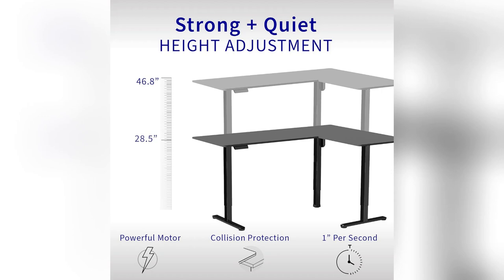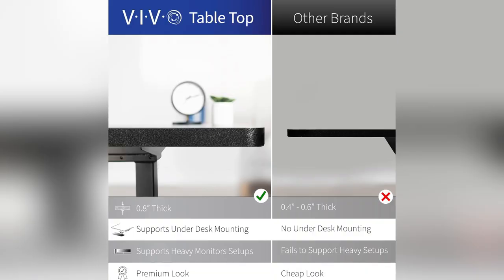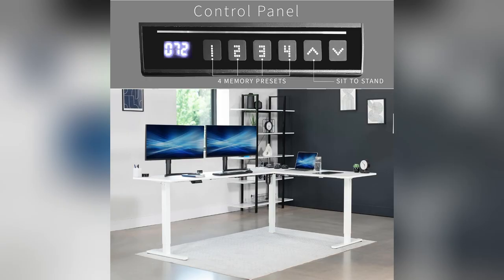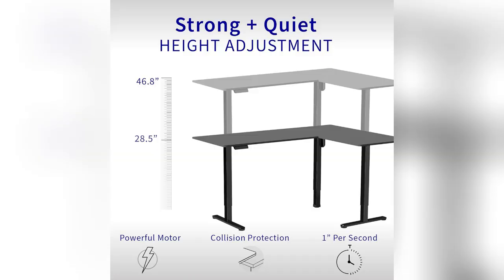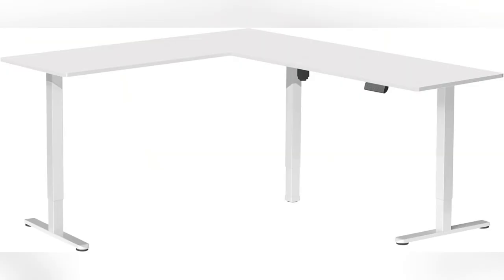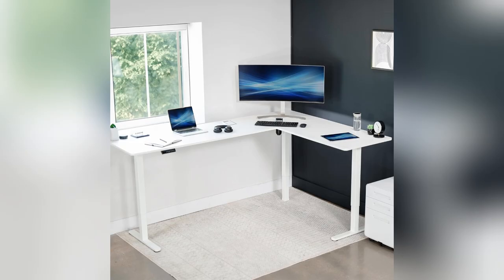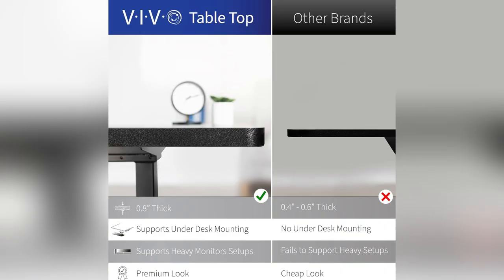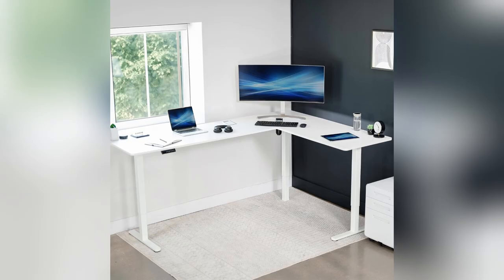onlineshopping vivo electric height adjustable corner standup desk tabletop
VIVO Electric Height Adjustable 84 x 63 inch Corner Stand Up Desk, White Table Top, White Frame, L-Shaped Standing Workstation, 3CT Series, DESK-E3CTWW-84